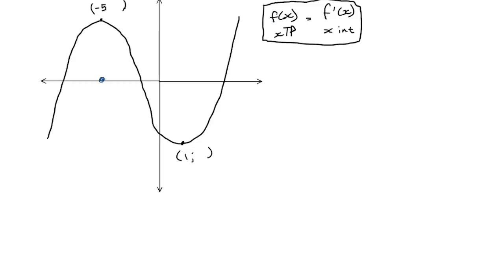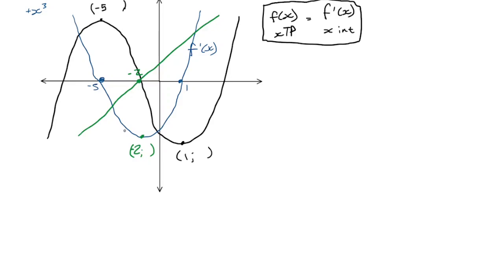Calculus Grade 12 changing between graphs visually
This video provides such a powerful visual trick to change between an original graph, a derivative and a double derivative graph. It is a real game changer